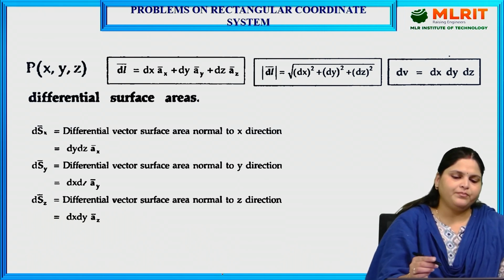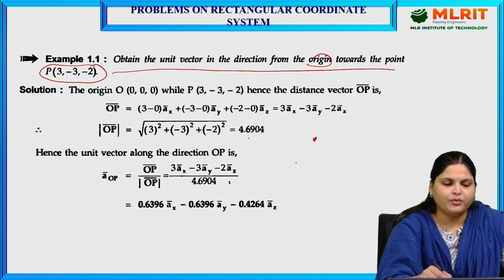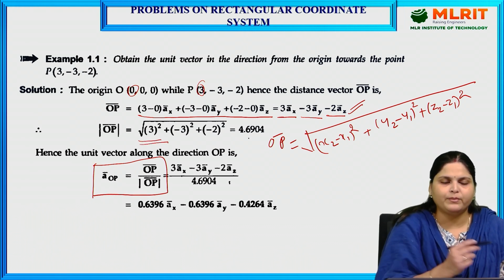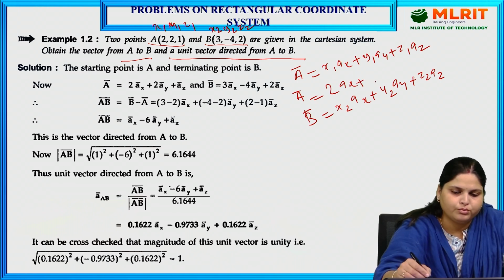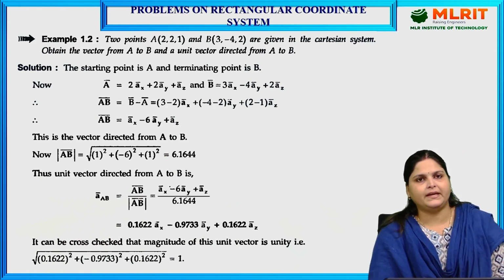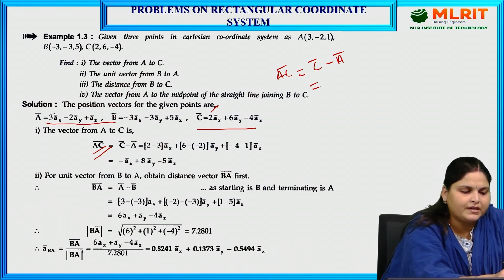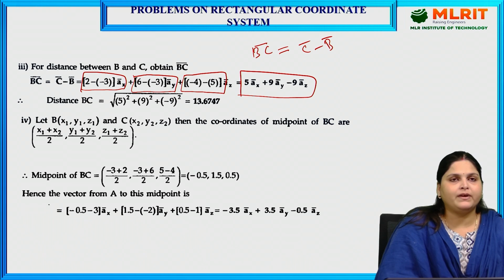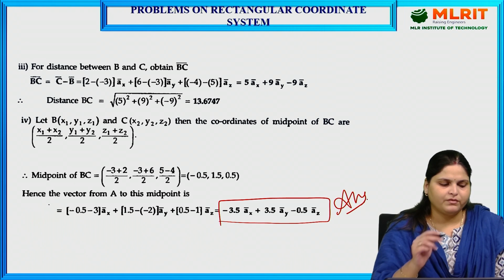LEC31| ELECTRO MAGNETIC FIELDS |Problems on Rectangular Coordinate System By A. Shubhangi Rao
Hyderabad .